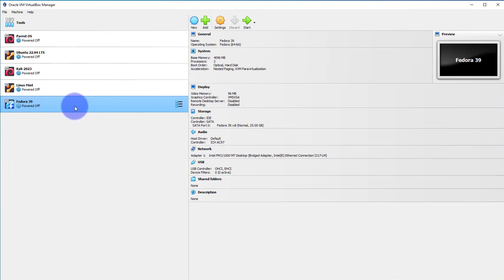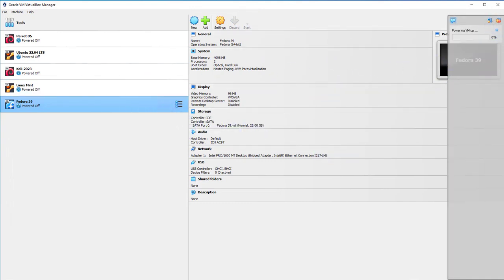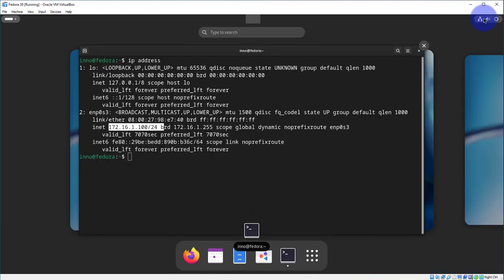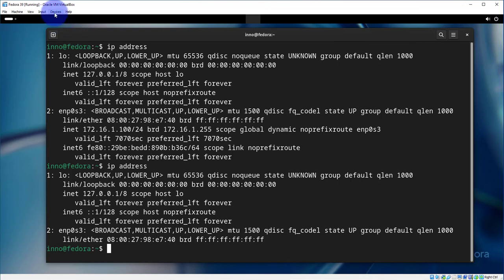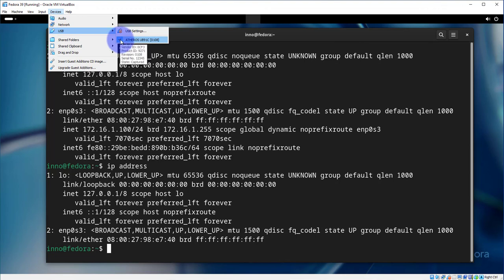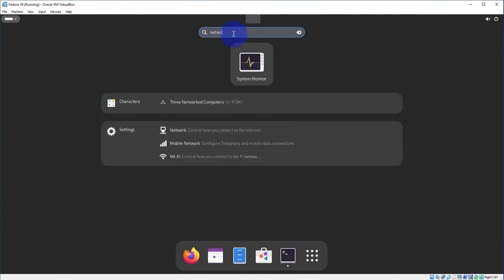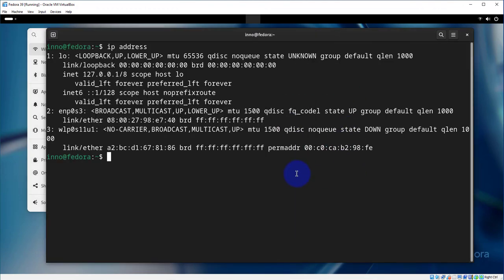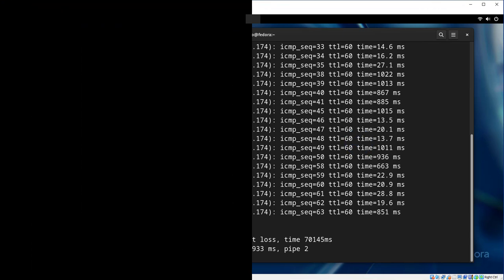How to Connect Fedora to WiFi on Virtualbox. Fedora Network Connection.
How to connect Fedora to WiFi on Virtualbox